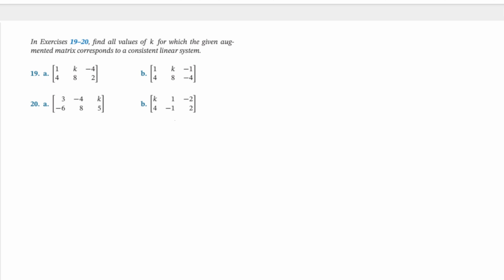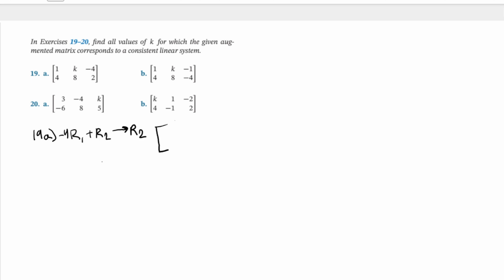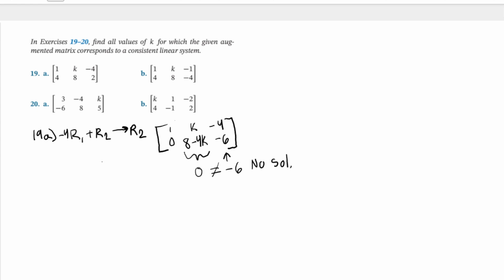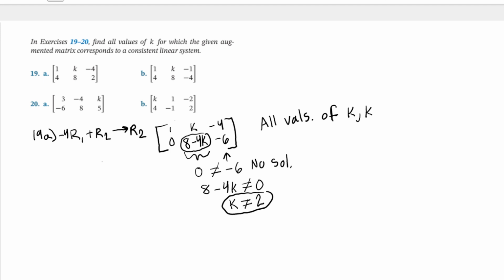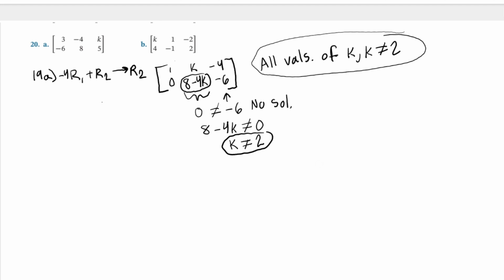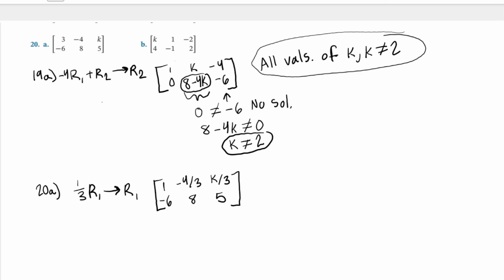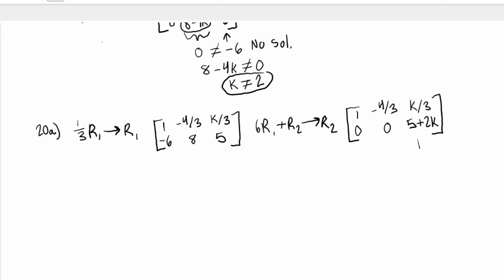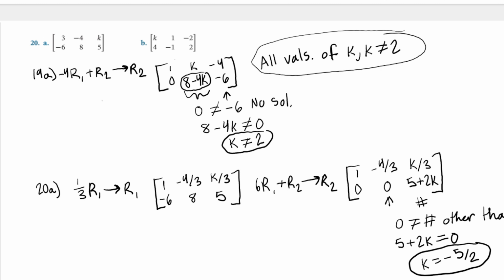Finding All Values of K to Make These Systems Consistent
In these Linear Algebra exercises, learn how to find all values of k for which the given augmented matrices form a consistent linear system.

The problems in this video are from the book Elementary Linear Algebra, by Howard Anton.

The solution for 19b):
All values of k